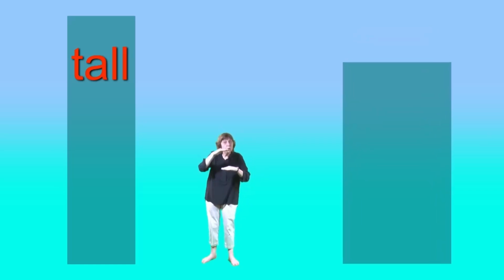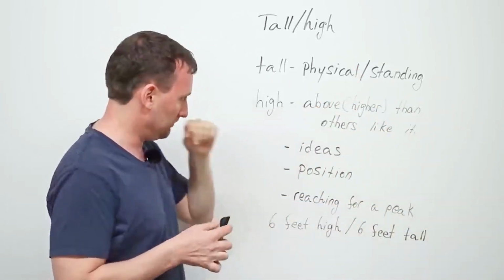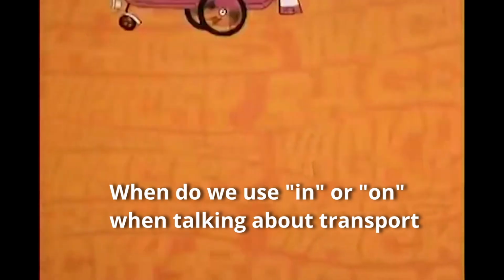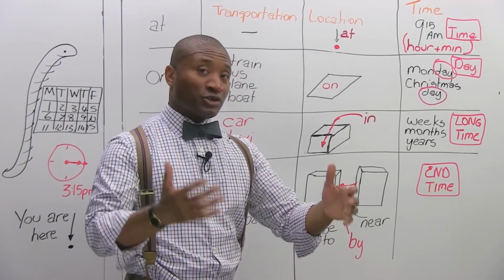Test Your English Teacher: 3 Questions Teachers Get Wrong!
How good is your English teacher? Ask them these three tricky questions and see how many of them they answer correctly.

00:00 Intro
00:10 First Question
03:55 Second Question
05:55 Third Question